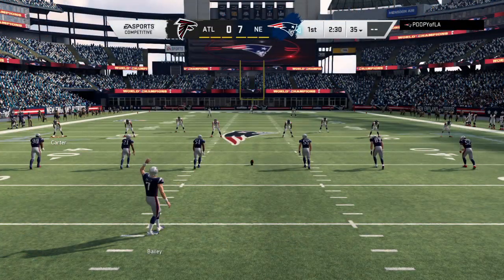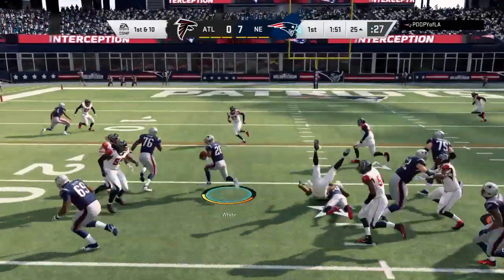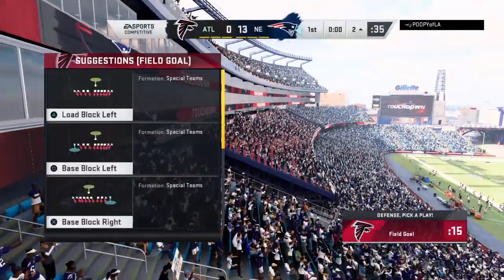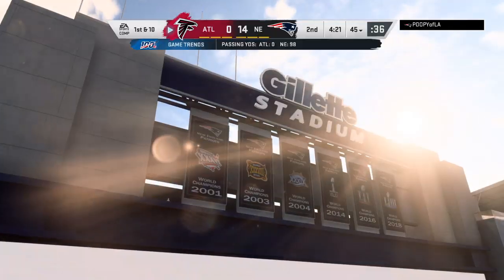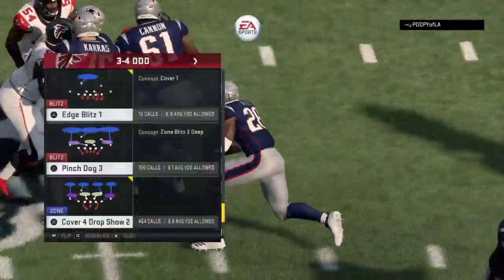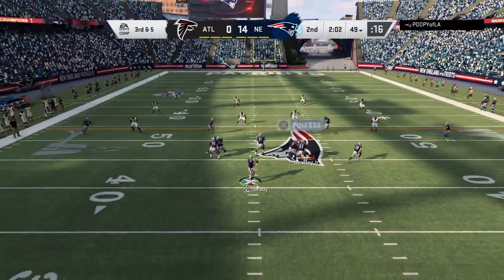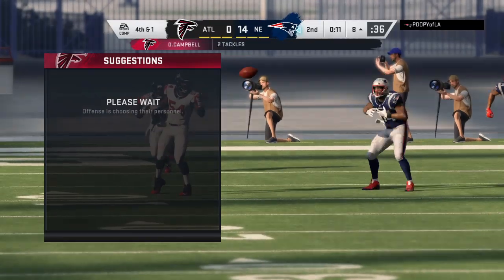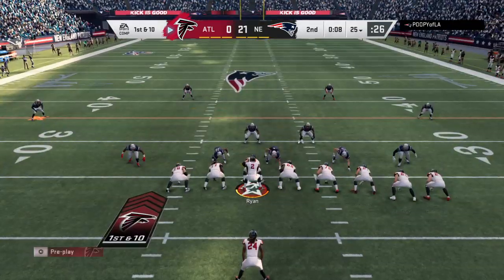Madden NFL 20_20191206233750